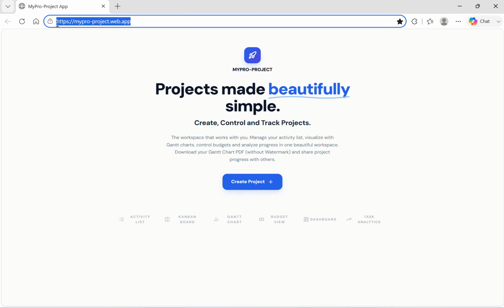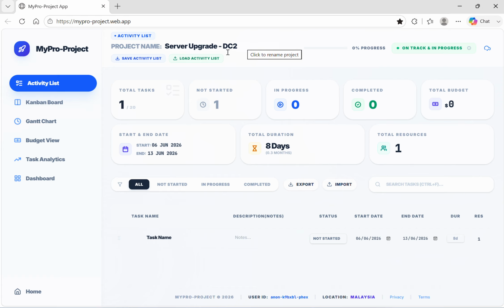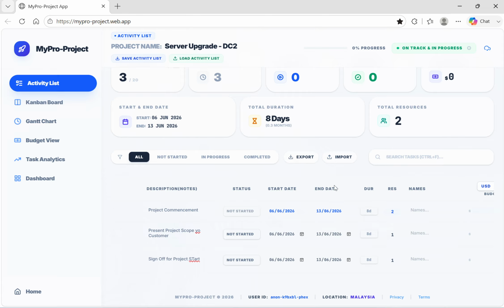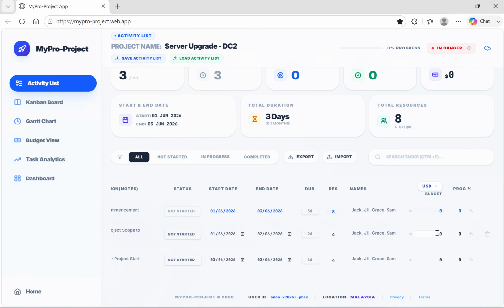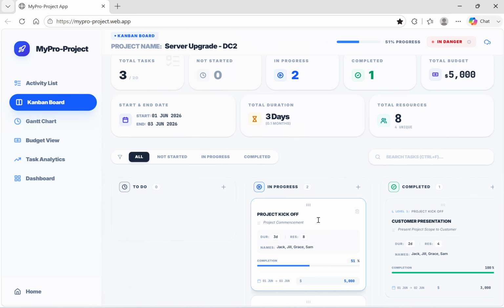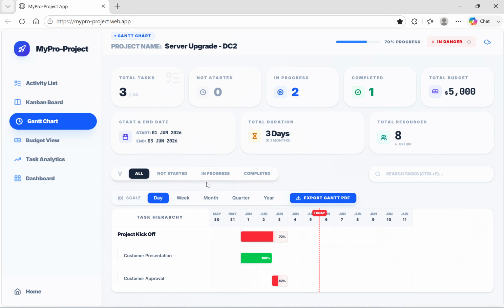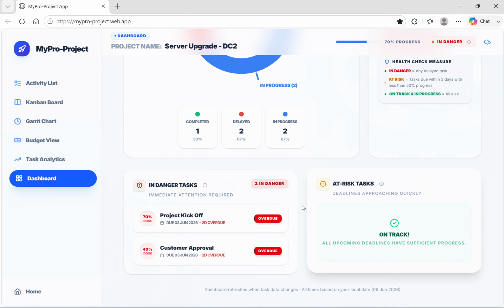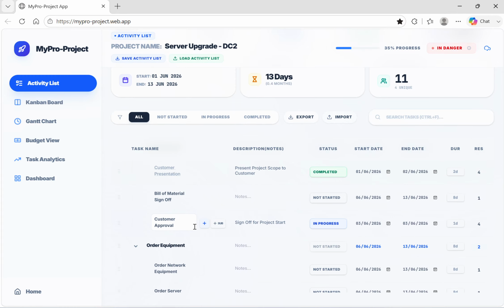Create Project for FREE (No Login, No Watermarks, Fully Encrypted) with Kanban, Gantt Charts etc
Click below and try for FREE

Stop wasting hours building complex tracking sheets from scratch! 🛑 Just enter your basic project tasks, and watch the entire platform automate your Gantt charts, Kanban boards, and executive dashboards instantly—no credit card, no sign-ups, and absolute privacy.

🔥 The Frictionless Free Tier:
Friction-Free Launch: No login or registration required. Jump straight in and build up to 20 tasks for free.

100% Watermark-Free: Download and share clean, professional corporate data from day one.

Complete Data Encryption: Your strategic operational data is fully encrypted and stored safely right in your browser session. 🔒

🔄 Zero-Account Seamless Collaboration:
Save & Download: Export your entire project as a secure, fully encrypted file instantly to your local drive.

Frictionless Sharing: Send that encrypted file to a client, partner, or teammate via email, WhatsApp, or any which way you like.

Collaborative Loop: They can load that exact file directly into the web app, view the dashboards, make changes, download the updated file, and send it right back to you or share it with others—no accounts or login required!

⚡ Total Project Automation:
📊 Instant Gantt Charts: Fluid timeline scaling from days to years generated automatically from your task dates.

📋 Dynamic Kanban Boards: Seamless drag-and-drop workflow adjustments with nested hierarchy level tracking.

💰 Cascading Budgets: Automatic cost roll-ups that calculate financials from individual tasks straight to parent project tiers.

📈 Premium Subscriptions Available: Ready to expand your project size? Upgrade to unlock more tasks, deep workflow analytics, and premium multi-page PDF executive reporting.

Ditch the spreadsheets and experience pure operational automation today. 👇

🚀 Flexible & User Friendly build any project you want:
For Tech, Startups & Productivity Audiences: